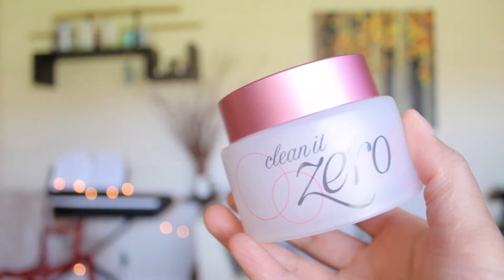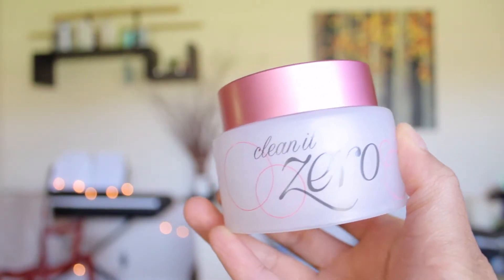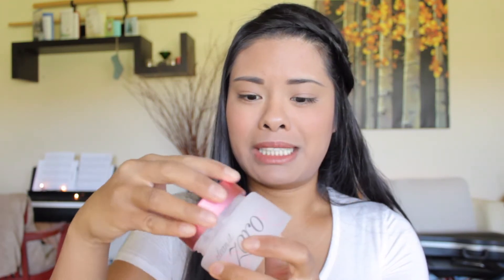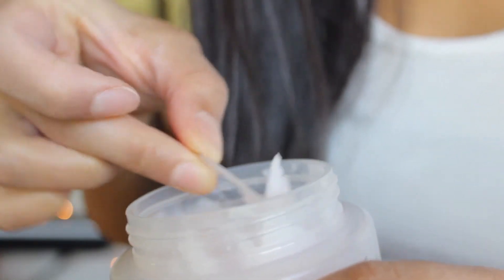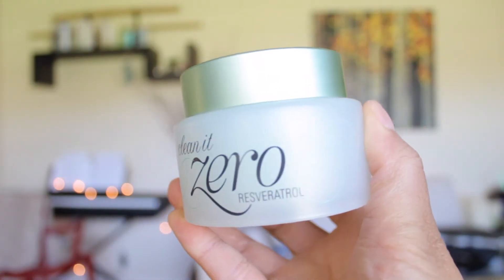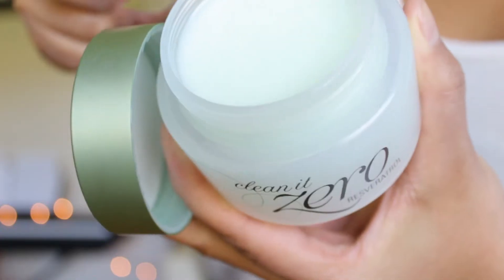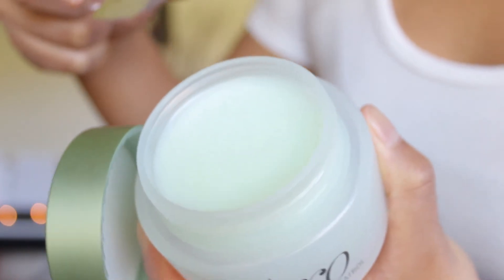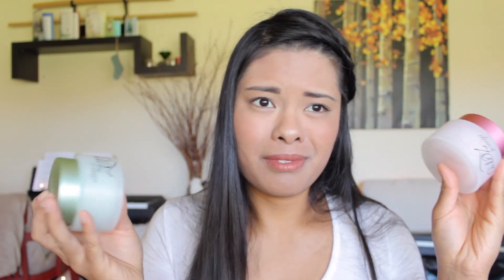Banila Co. Clean It Zero Classic and Resveratrol Review (oil cleanser)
Watch in HD! Review of an oil cream cleanser I tried from SokoGlam and Peach and Lily. Links for the product down below.